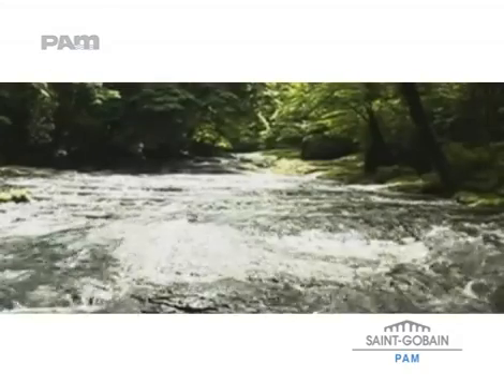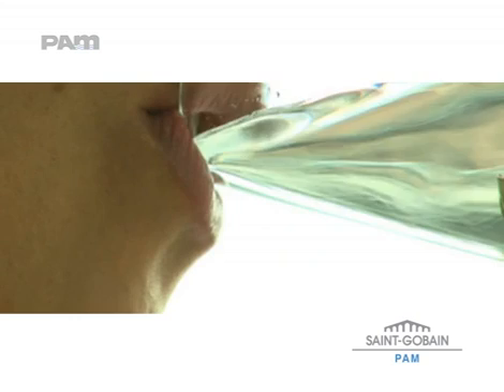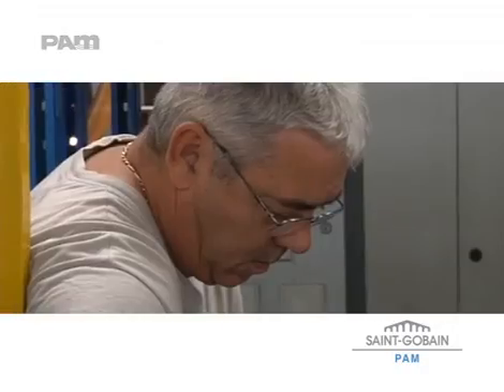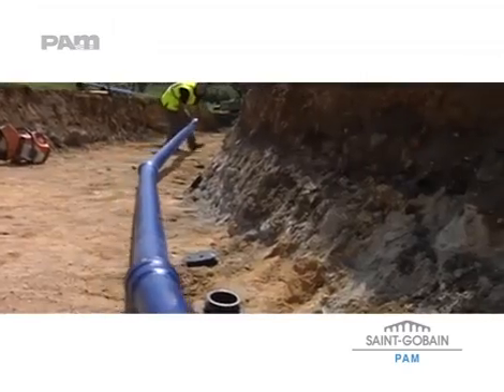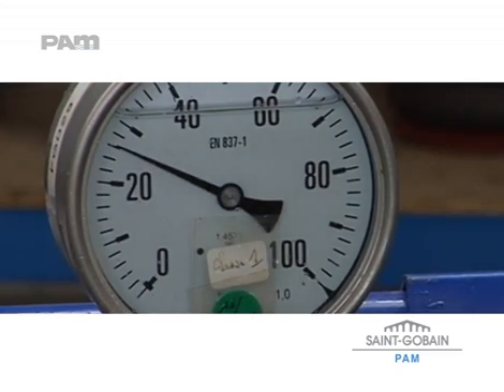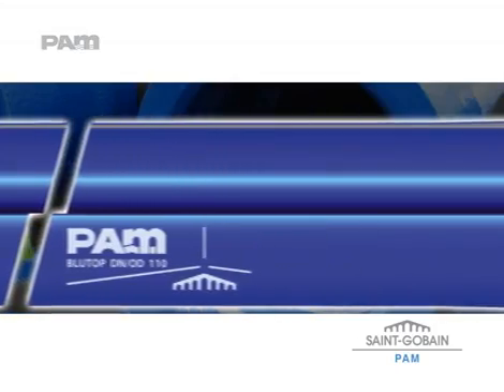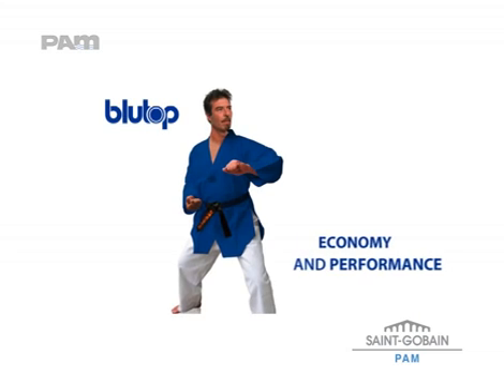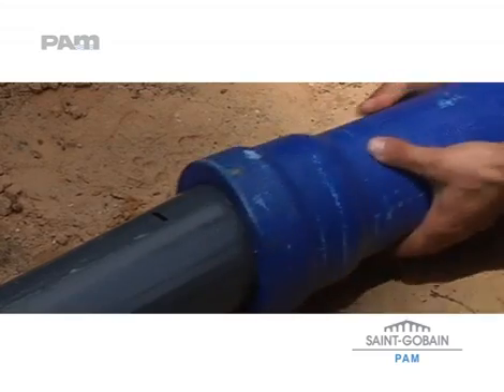Saint-Gobain PAM - Water ductile iron pipe BLUTOP 2008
The ductile cast iron pipes and fittings of the BLUTOP® range are available with diameters between 75 and 160 mm. The BLUTOP® range is ideal for drinking water distribution networks in urban, semi-urban and rural areas. It has been designed to facilitate the extension or renewal of existing networks.